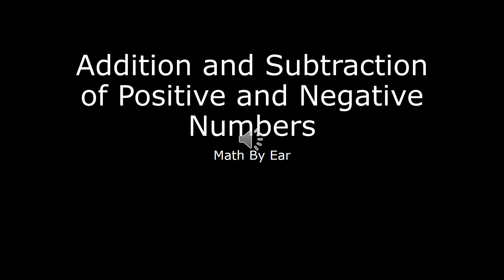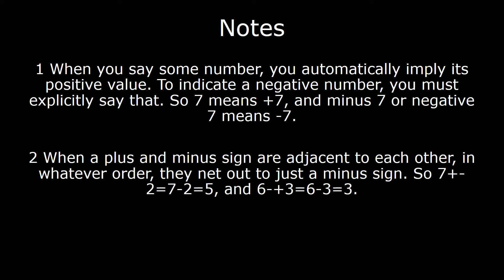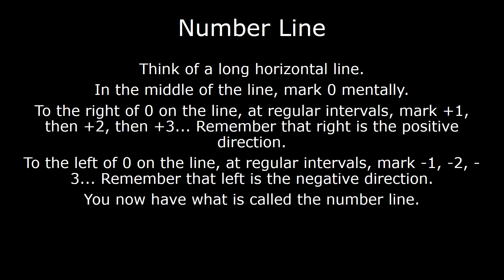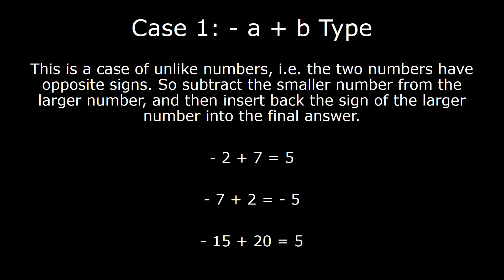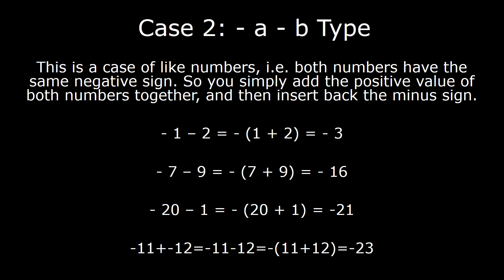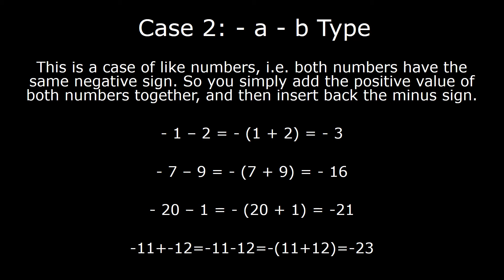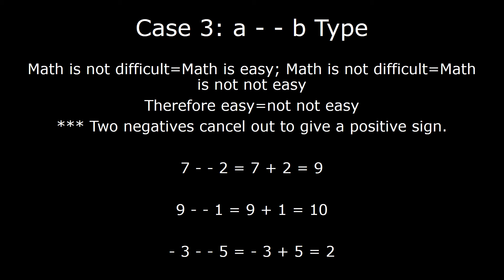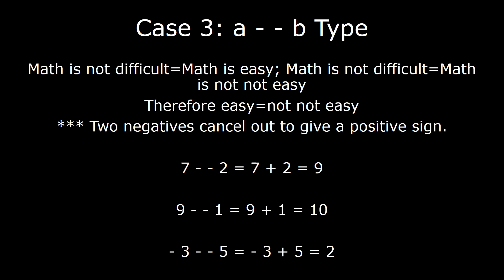Add & Subtract Negative Numbers | School Math for Blind Students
Adding and subtracting numbers when not just positive but also negative numbers come into the picture can seem tricky. In this video, we learn how to doo exactly that logically and simply.

Timestamps

0:00:38 Notes
0:02:15 Number Line
0:03:31 Case 1: - a + b Type
0:06:27 Case 2: - a - b Type
0:08:34 Case 3: a — - b Type